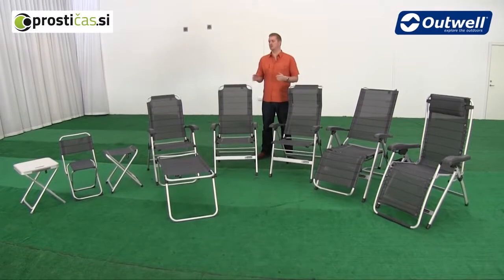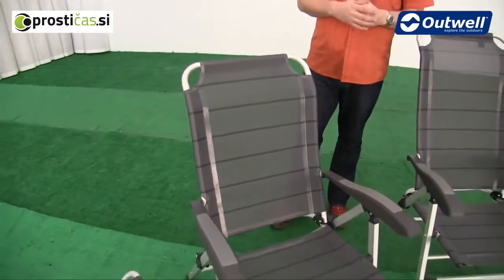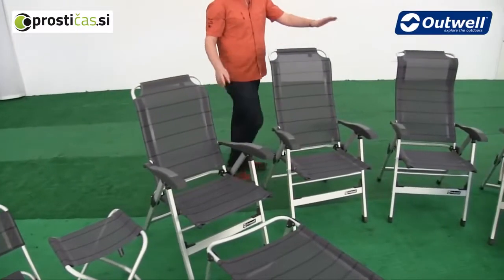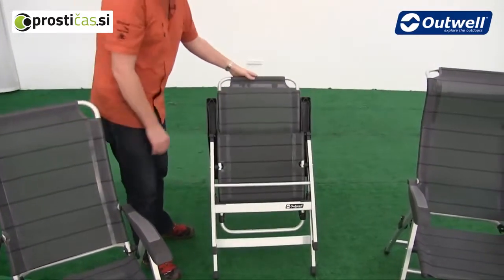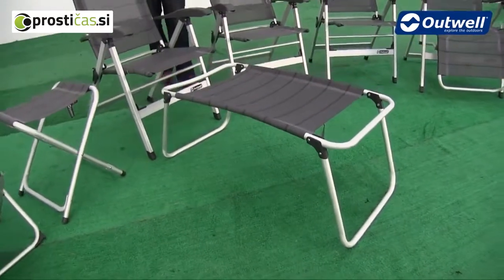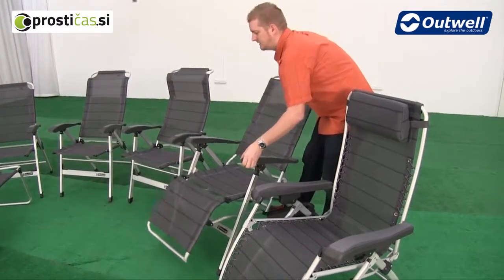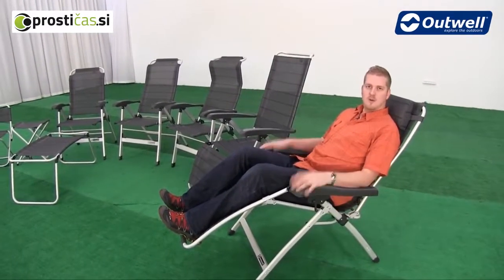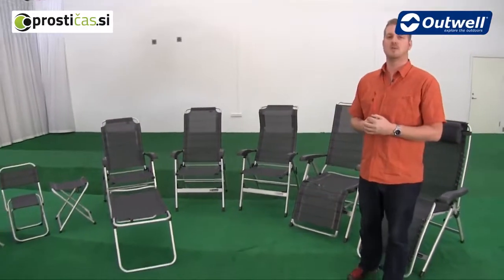Kamp stoli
Predstavitev opreme za kampiranje Outwell. Obiščite tudi našo spletno stran